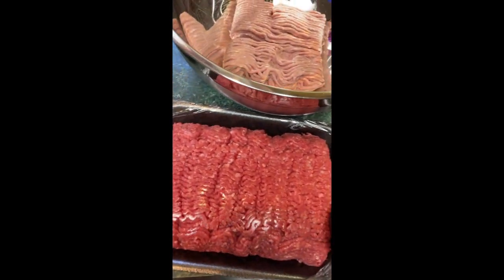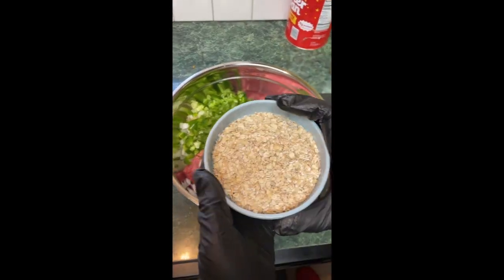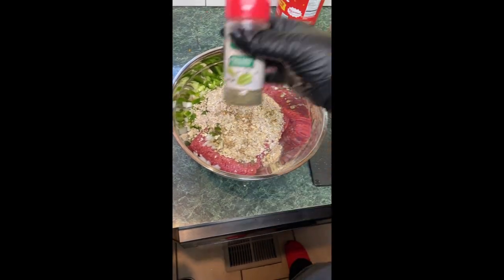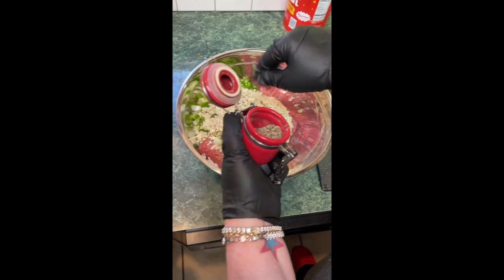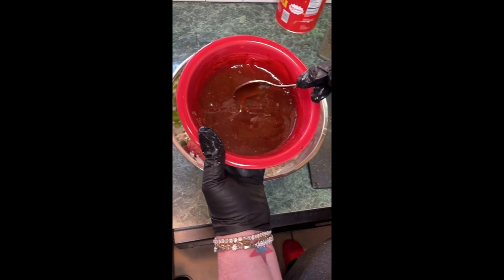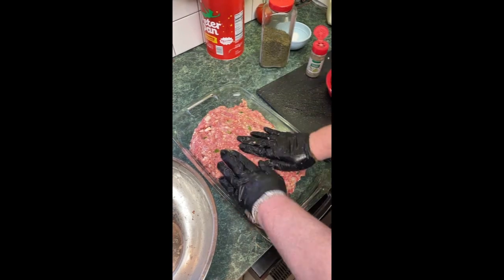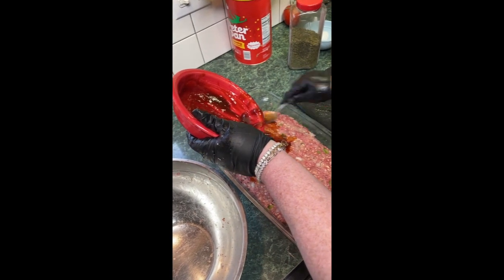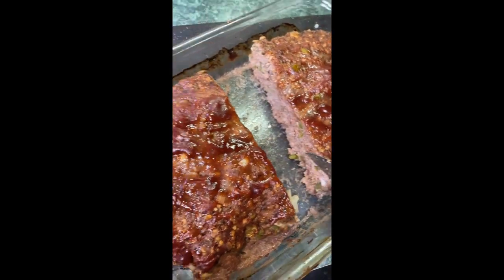Mom's Marvelous Meatloaf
Mom's Marvelous Meatloaf recipe
I got this one from my cousin and it's a family favorite

1 lb of ground turkey breast OPTIONAL
2 lbs of lean ground beef
1 yellow onion chopped/diced
1 green pepper chopped/diced
1 clove of minced garlic
1 heaping tablespoon of dried Parsley
1 cup of dry oatmeal (quick oats)
1/4 cup of milk
1 tablespoon of Worcestershire sauce
1 teaspoon of Italian seasoning mix
salt and pepper to your liking
1 egg
add half your sauce mixture of 1/2-1 cup of ketchup, 1/2 cup brown sugar 1 tablespoon of BBQ       sauce mixed well
Mix all that up well in the bowl with your hands
spread in a casserole dish
Add your leftover sauce and glaze the top of the meatloaf
Bake in a hot oven at 350 degrees for 1 hour
*Make sure to check periodically to drain any excess fat off
Let the meatloaf rest for 5 minutes before you slice